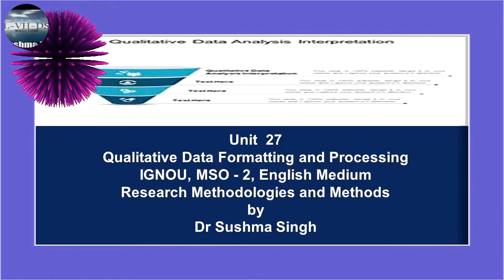Unit 27 Data Formatting Processing 1 MSO 2 English Medium IGNOU Sociology by Dr Sushma Singh